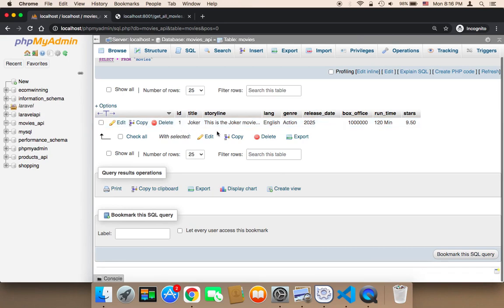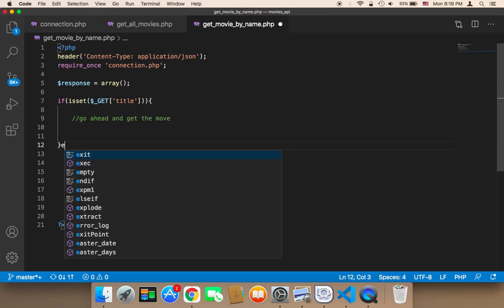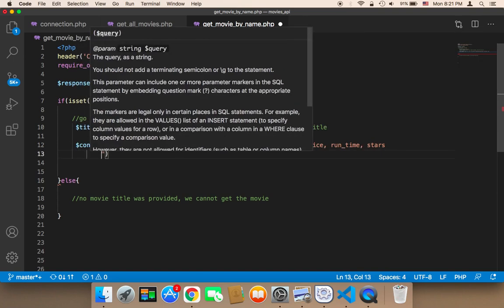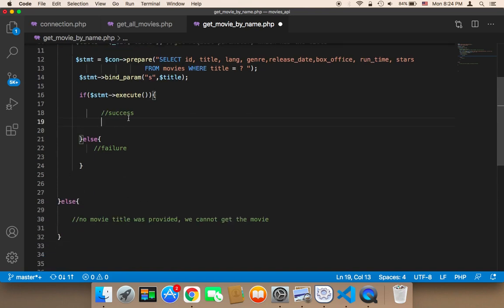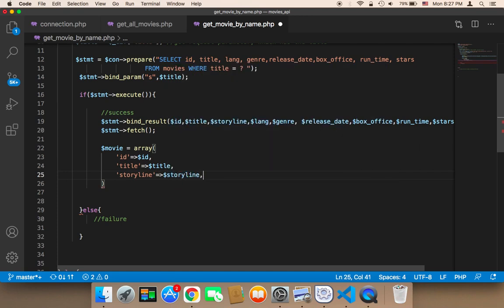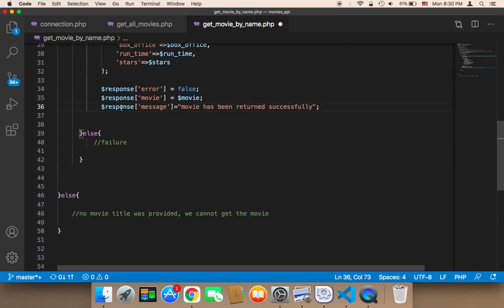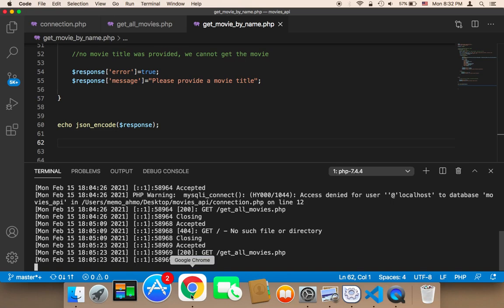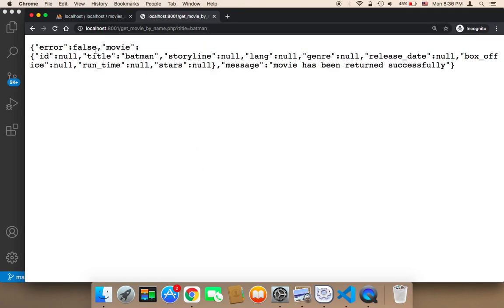Create APIs Using PHP - Part 16